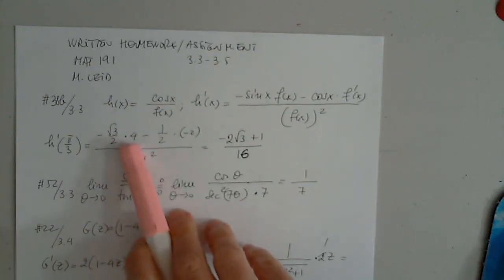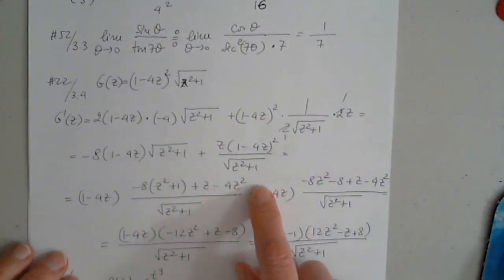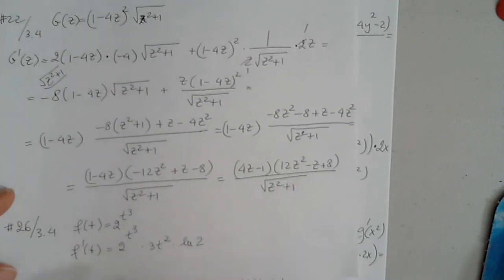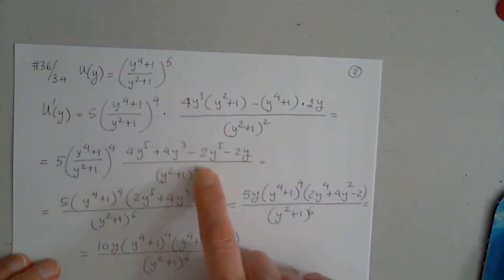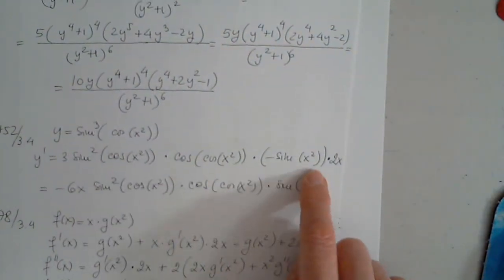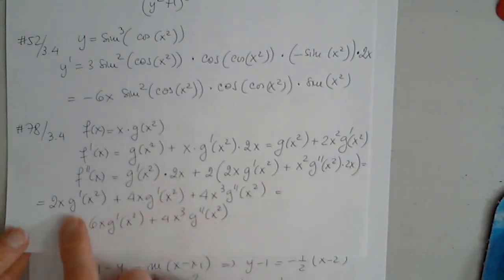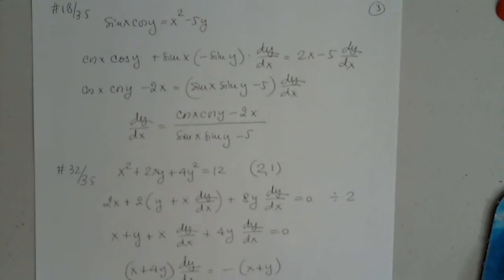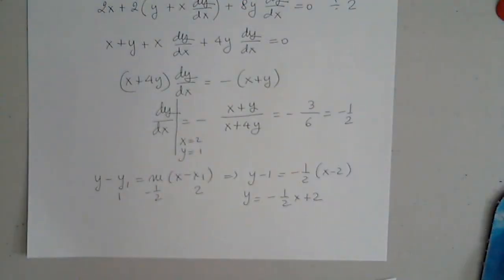MAT 191 3.3 - 3.5 HOMEWORK VIDEO MARCH 4